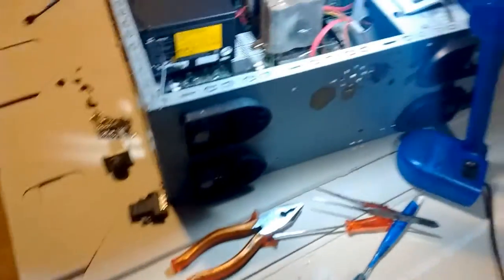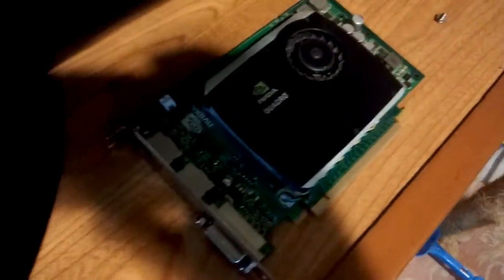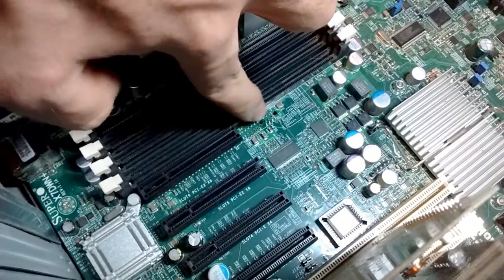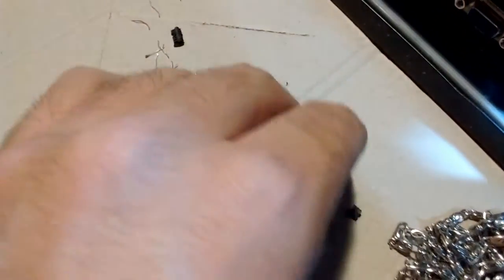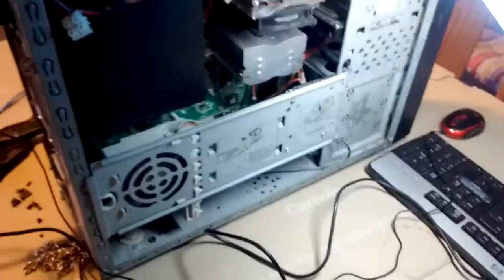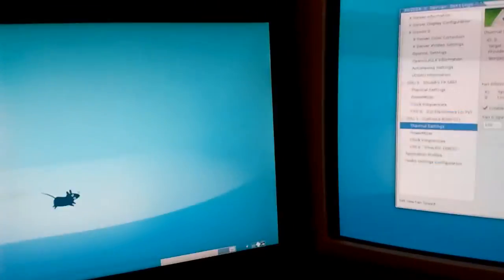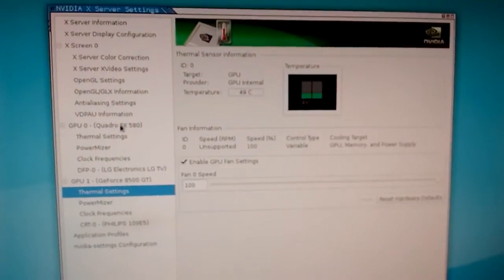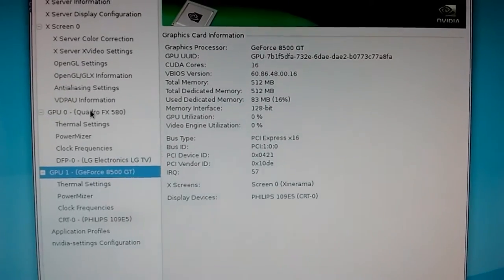Quickie: Dual GPUs on a Supermicro X7DWN+ motherboard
Also my first time editing video with Shotcut.